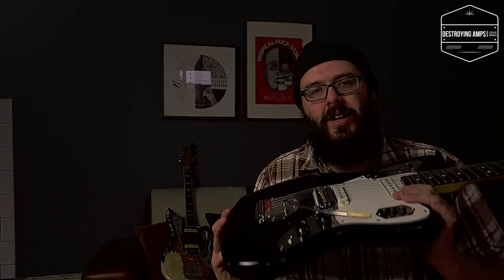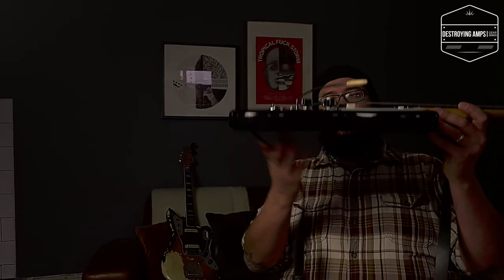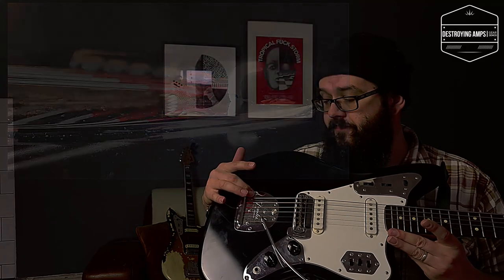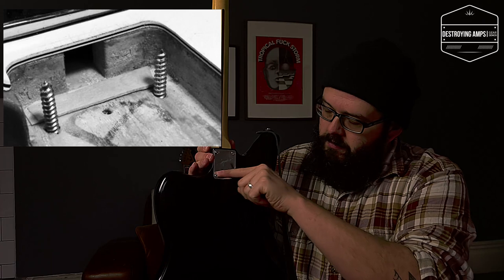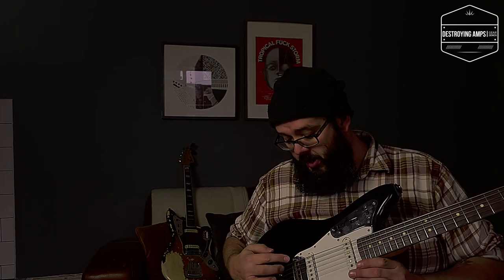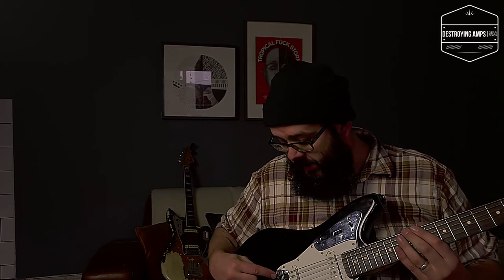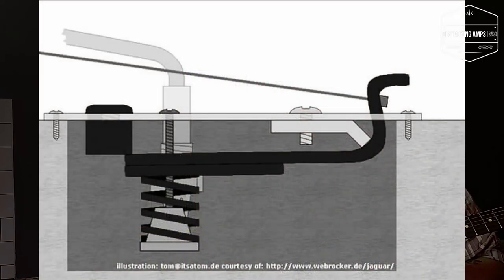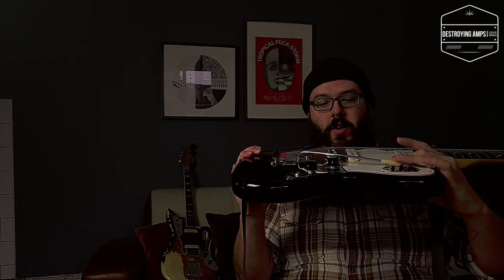Fender Jaguar - Beginners guide to Bridge Setup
If you have just bought a Fender or squier Jaguar and are having problems with the Bridge or setup generally. Are your strings skipping? guitar going out of tune? bridge rattling? fret buzz? high action? If you are asking have I just bought a dud and is the fender Jaguar even a good guitar? then I hope that this video can help.
Setting up a fender JAGUAR or Jazzmaster has a learning curve but it can be done! even with a cheap squier Jaguar. I hope this video gets your jaguar or jazzmaster playing really well. There is no reason that the Jaguar bridge should fail on you. With the right setup your Jaguar will play well and stay in tune.

If you want to see more content from me get subbed silly!